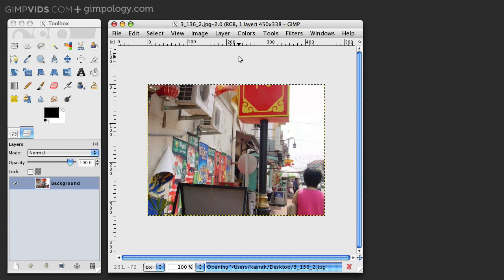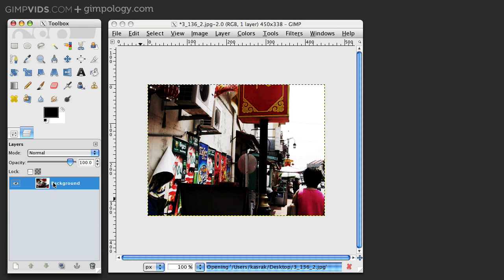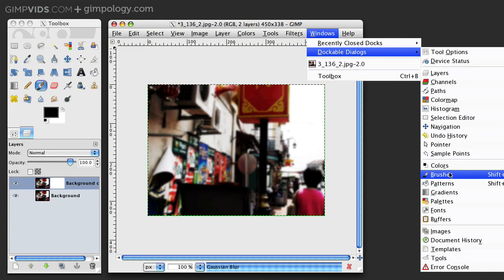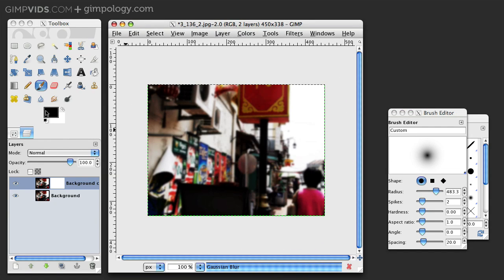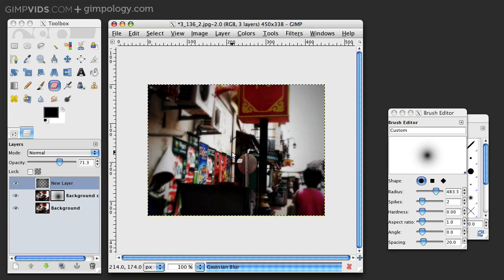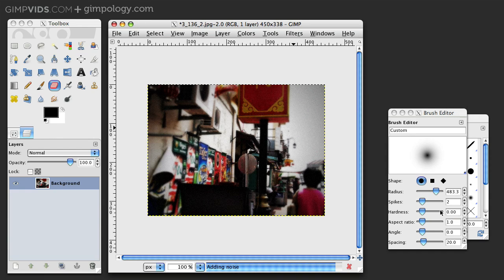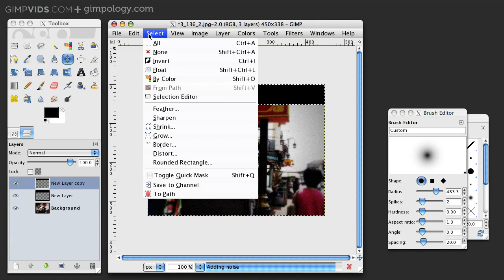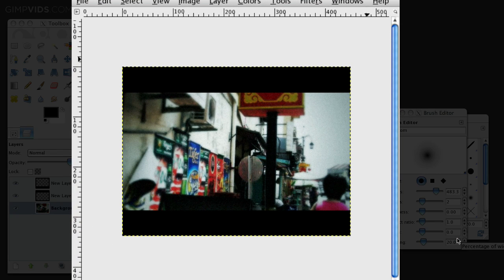How to Make Photos Look Like Hollywood Movies: Cinematic Photo Effect Gimp Tutorial! [HD]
Learn how to make your photographs look like they came straight out of Hollywood by following a couple of simple steps!